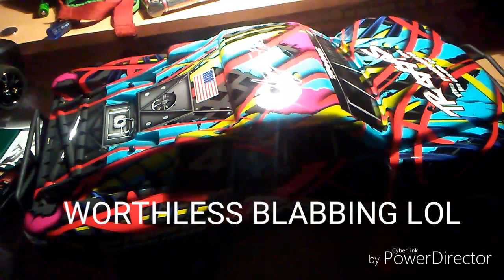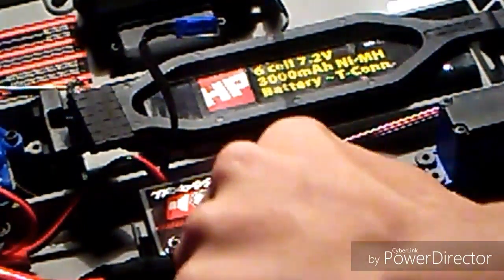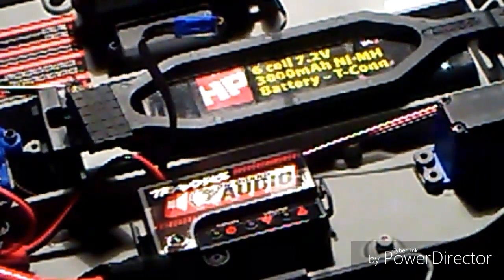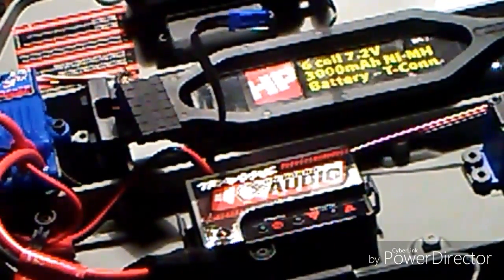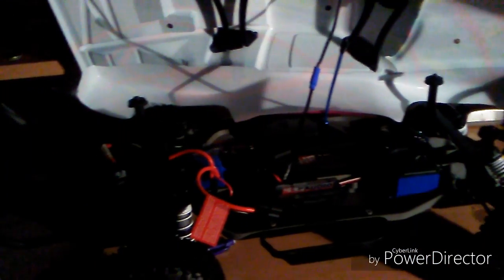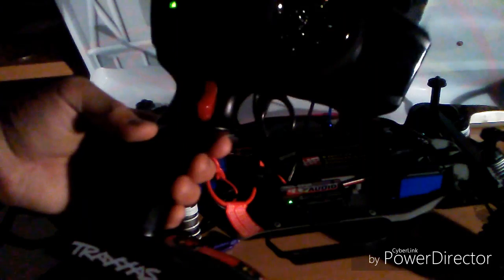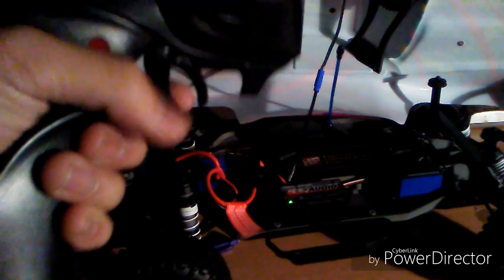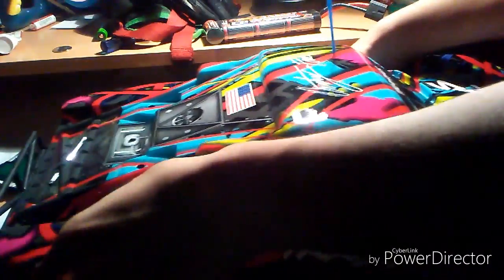Traxxas Slash Courtney Force Edition: I Talk About the OBA System (RAMBLING)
It's a COOL system.

1.  Foul language
2.  Spam
3.  Bullying to other individuals
4.  Racism and sexism. (No sex jokes)